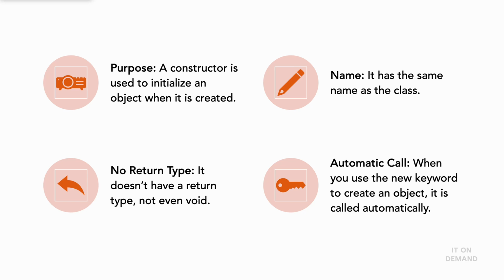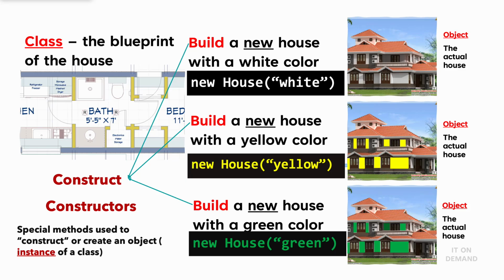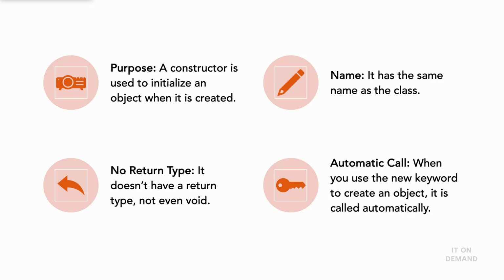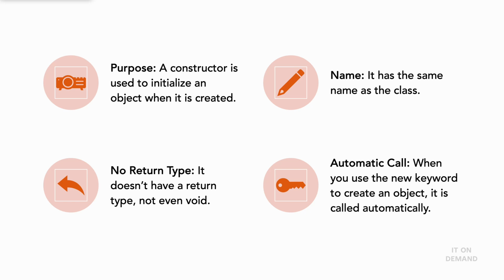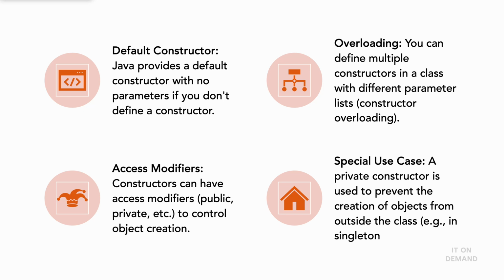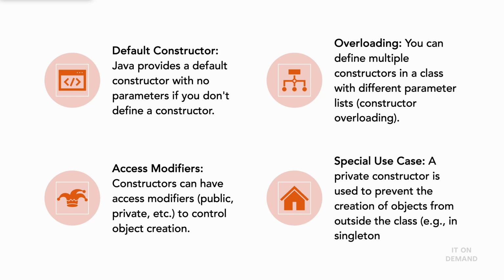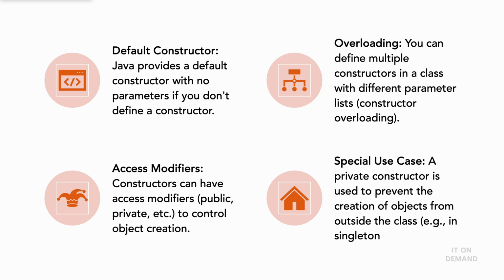08. Constructors Notes